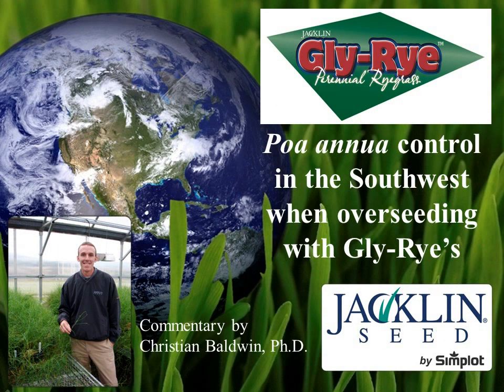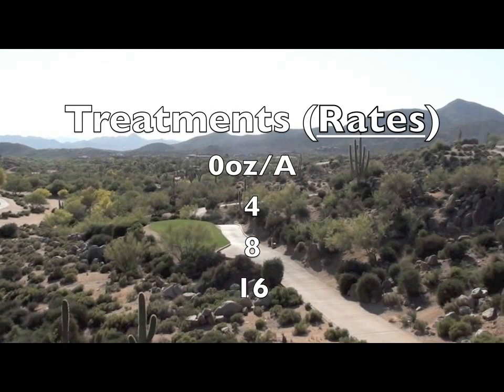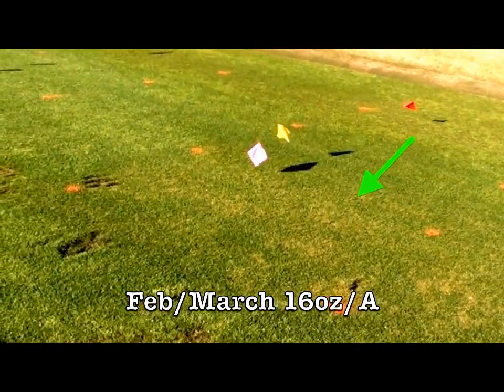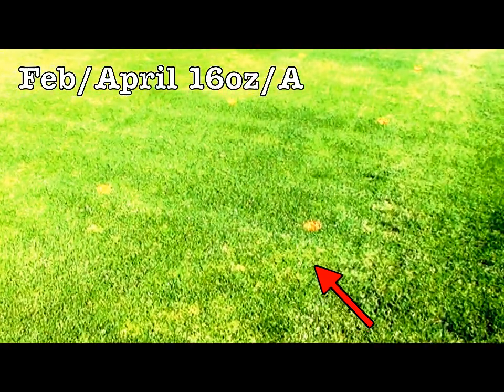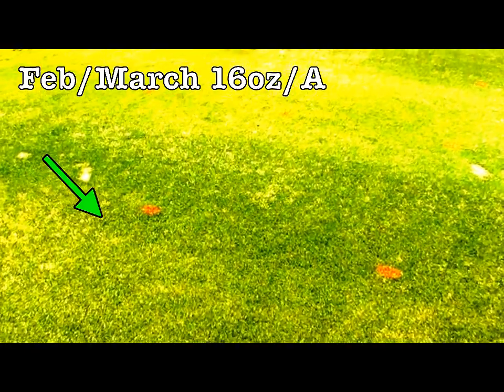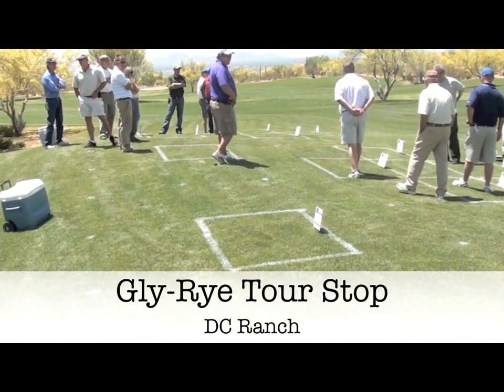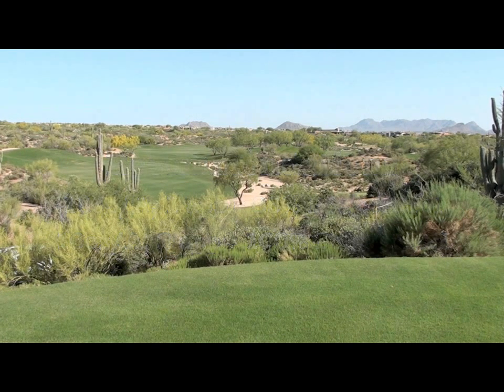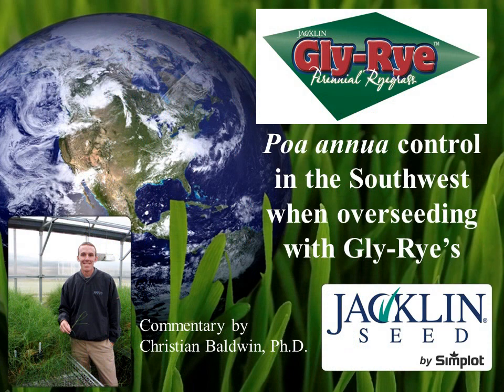Gly Rye Overseeding with movie